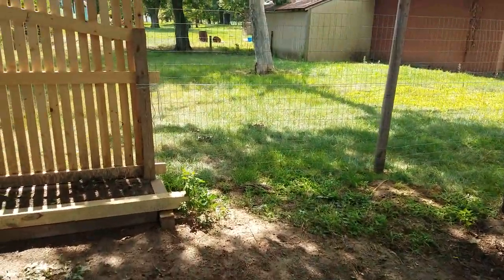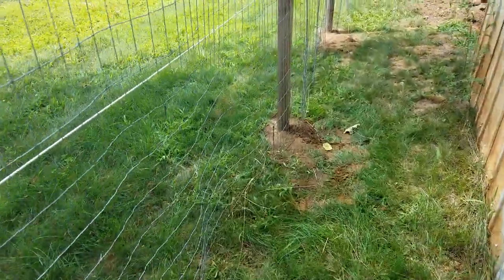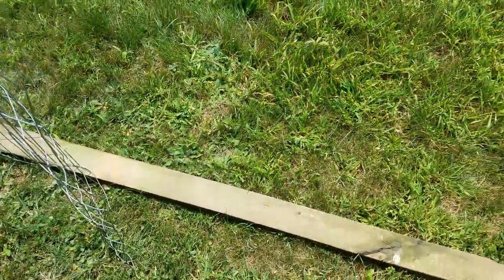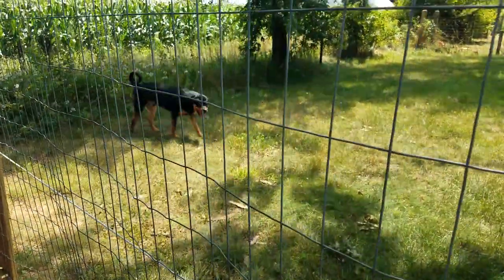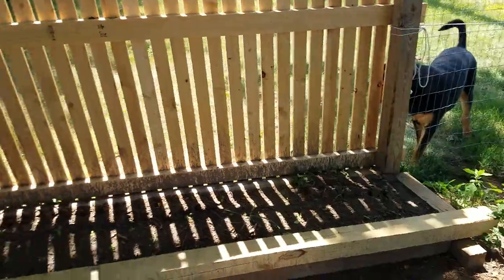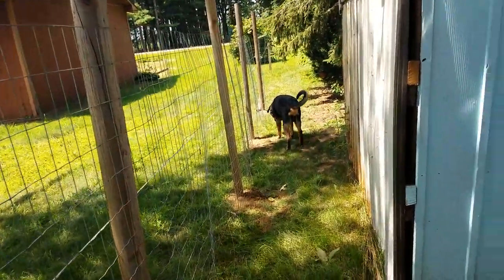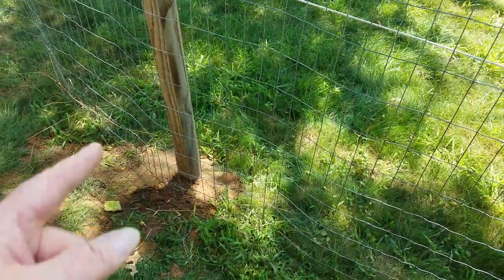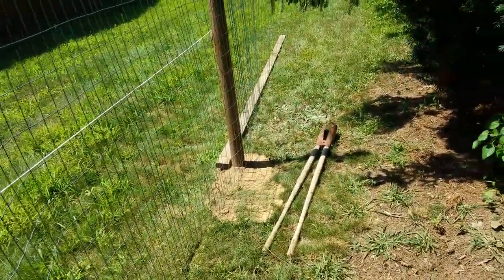Cheap DIY Perimeter Fencing.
Started the next section. This is cheap Perimeter fencing and is not permanent.